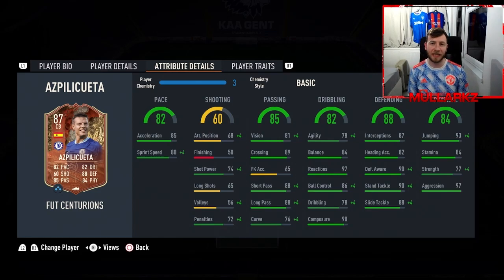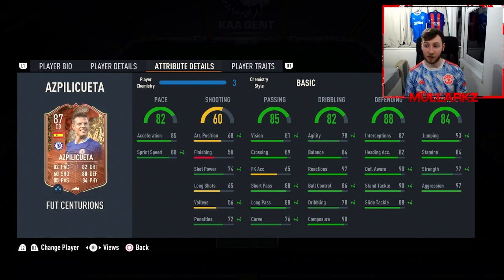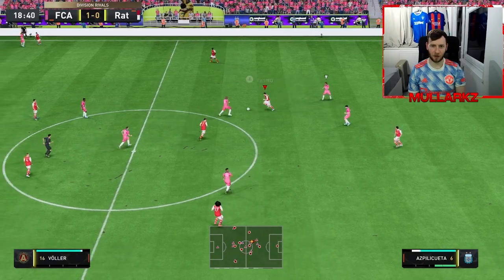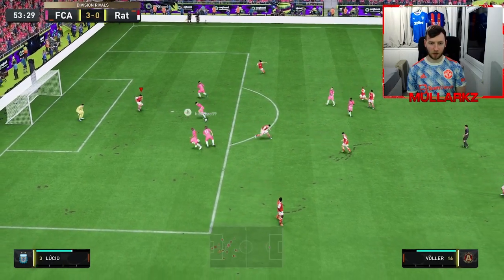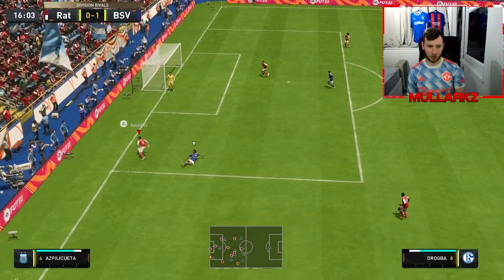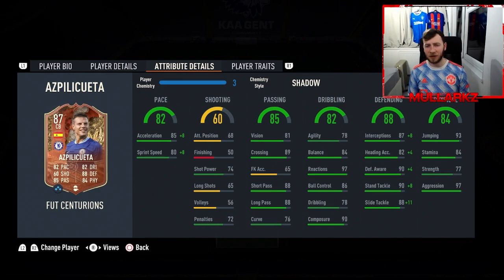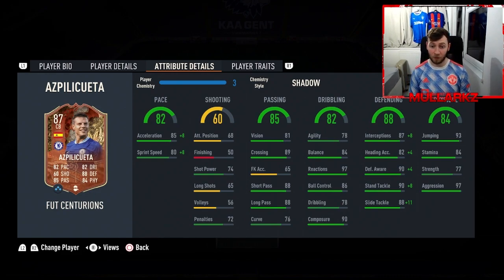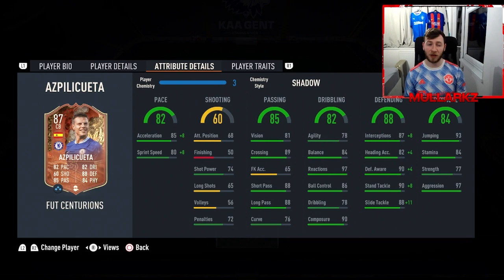UNDERRATED? 87 FUT Centurions Azpilicueta player review! FIFA 23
Looking to make coins on fifa for free? Discord link here with top traders and elite division players! Free to join